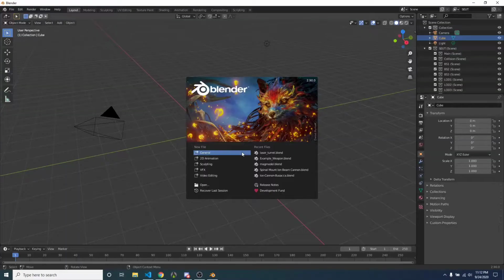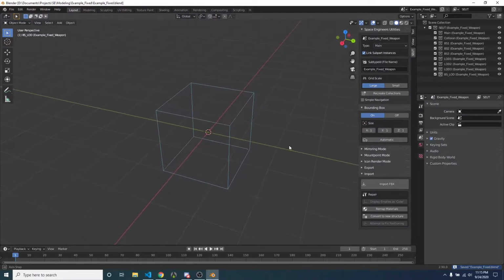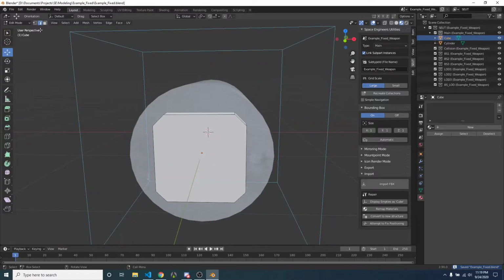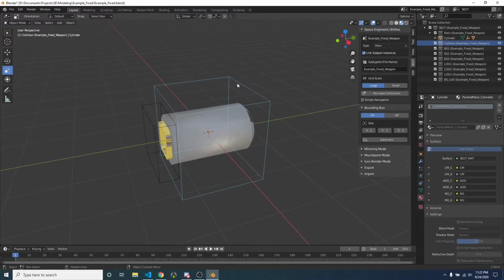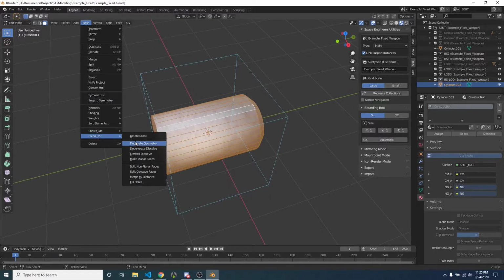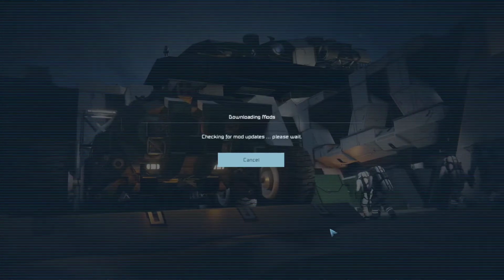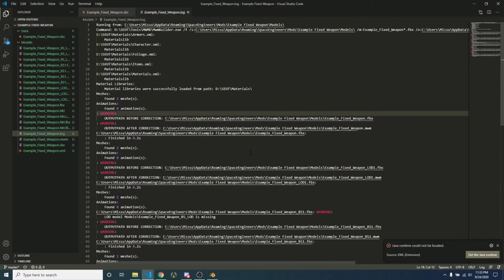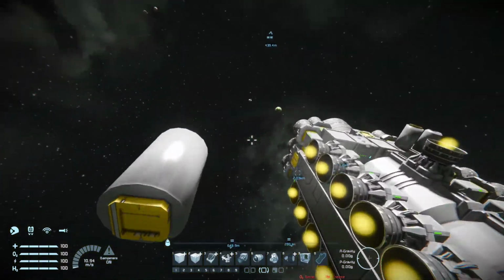Introduction to SEUT and Basic Implementation of Mod Files